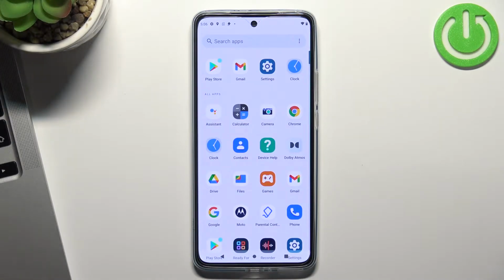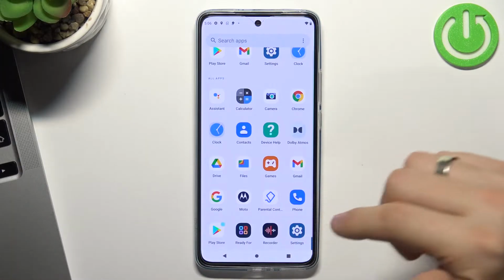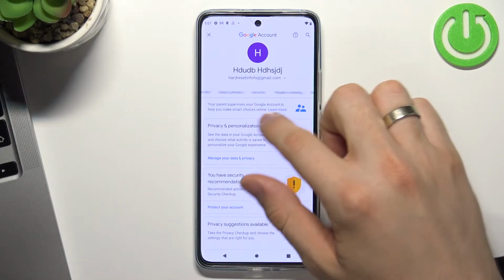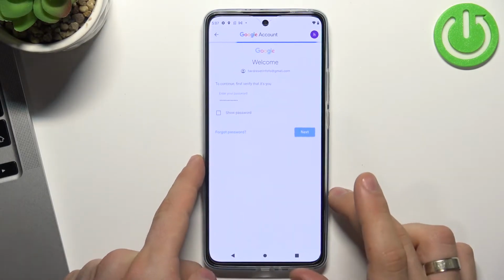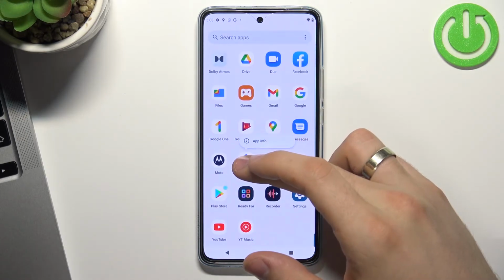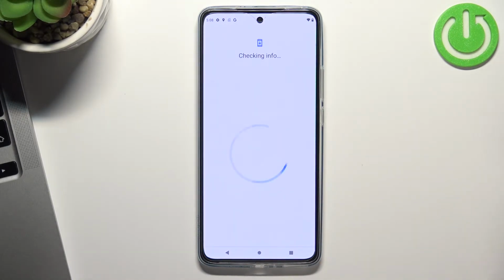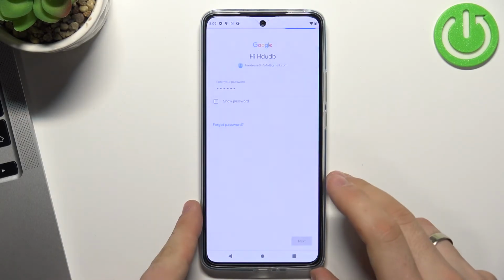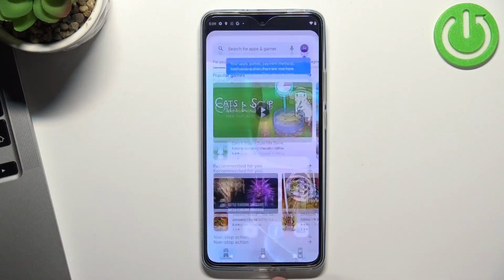How to Bypass Family Link in MOTOROLA Edge 30 – Family Link Removal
Learn more info about MOTOROLA Edge 30:
hardreset.info/devices/motorola/motorola-edge-30/

If you’re wondering how to bypass family link in your MOTOROLA Edge 30, then here we are coming to show you! In this tutorial we’ll guide you through whole operation of bypassing the family link feature. So let’s follow all shown steps and successfully bypass family link.

How to get rid of parental control in MOTOROLA Edge 30? How to bypass parental controls in MOTOROLA Edge 30? How to remove parental controls in MOTOROLA Edge 30?